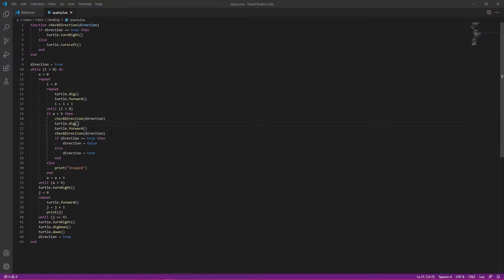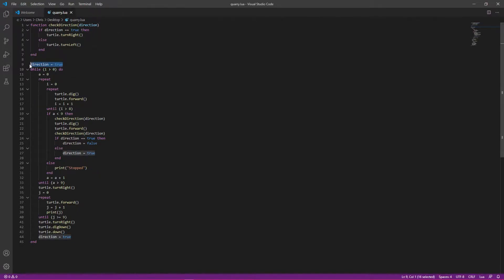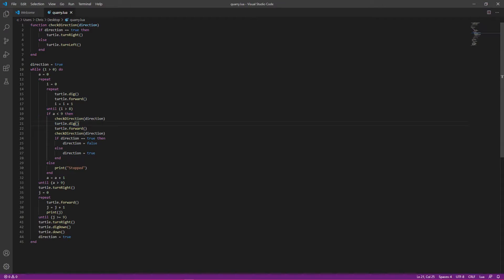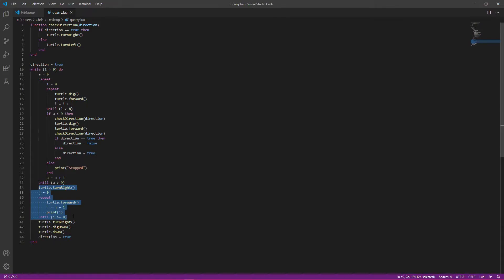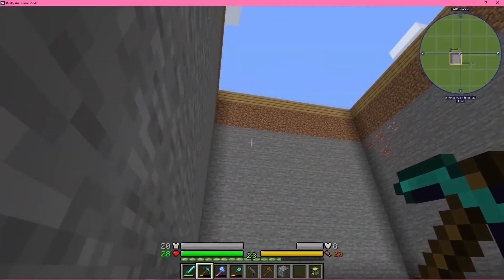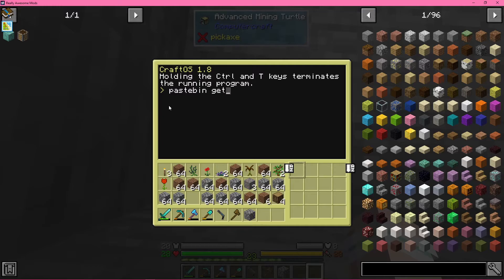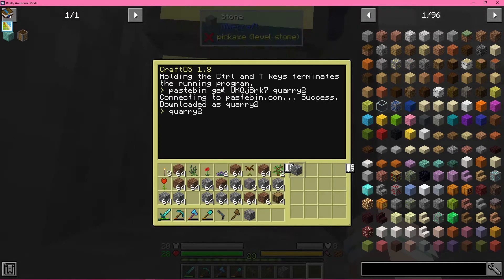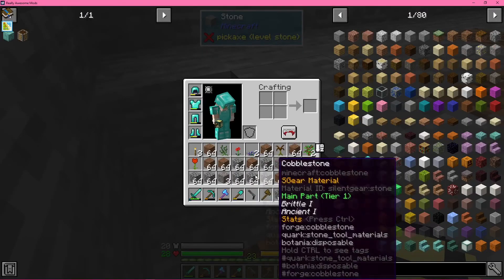Minecraft - Quarry Tutorial ComputerCraft (EASY) Code in description